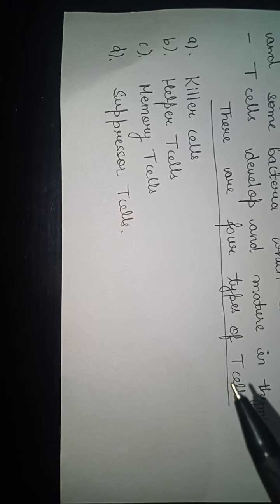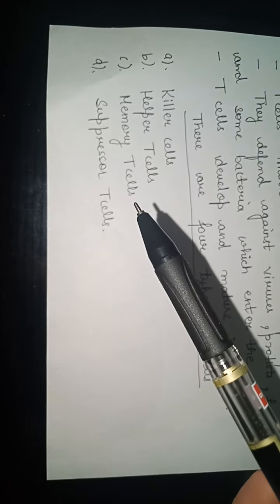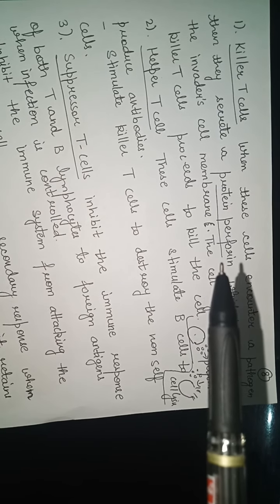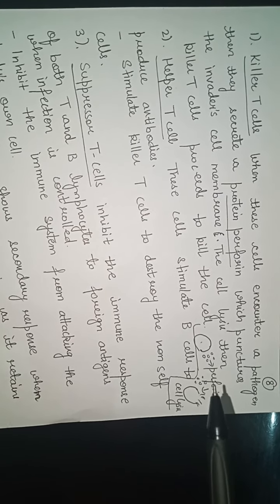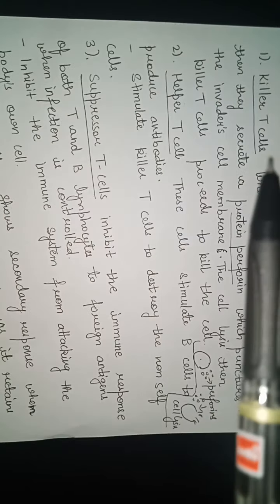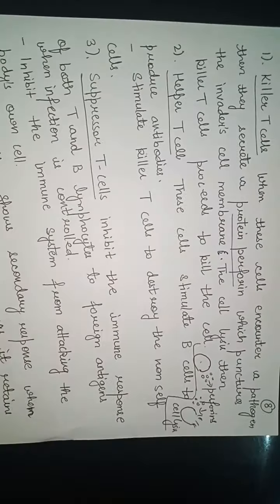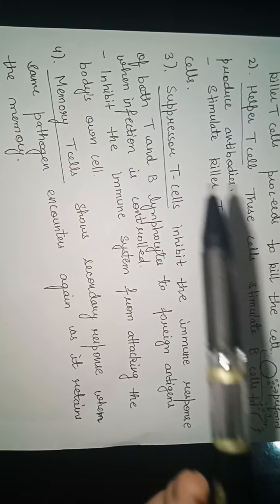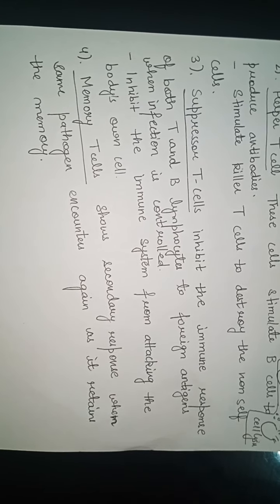Human health and disease class -12 part - 8